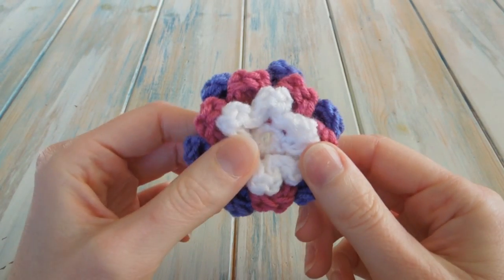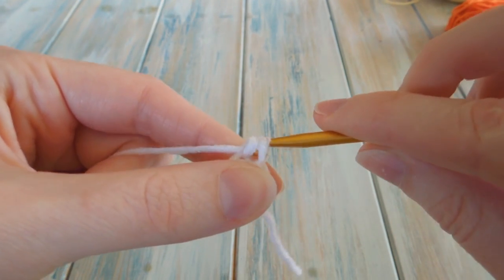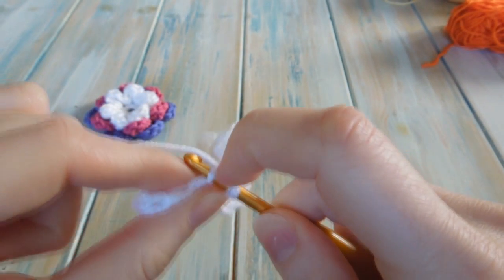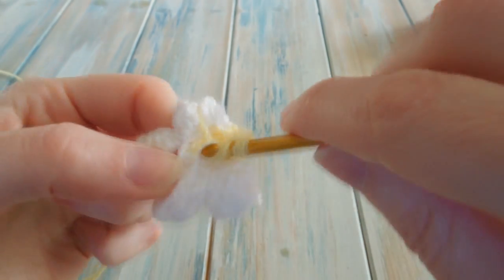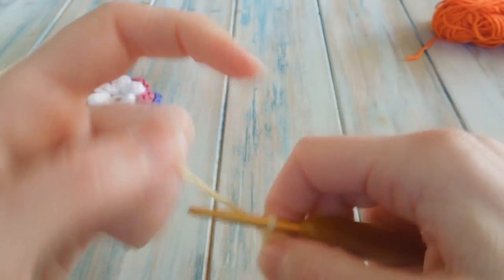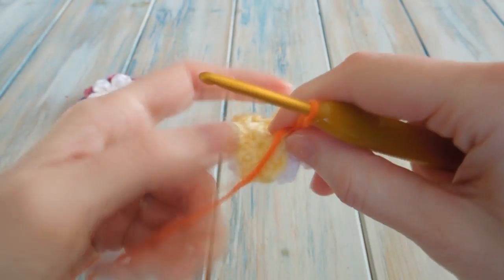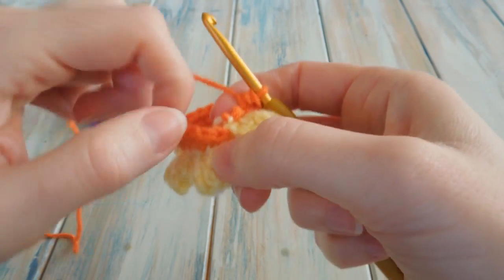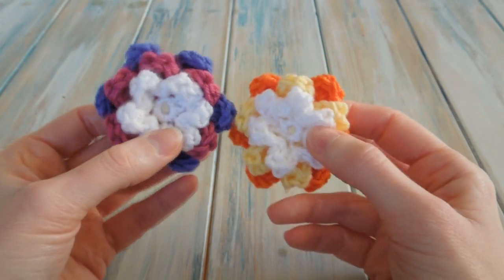(crochet) How To Crochet a 3 Tiered Flower - Yarn Scrap Friday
More flowers this week as I show you how to crochet a 3 tiered flower, crocheted as one piece, using 3 colours. Great for adding to projects such as hats, bags or even headbands.